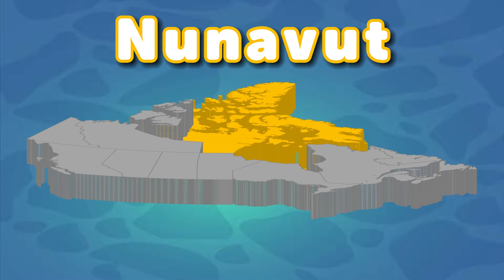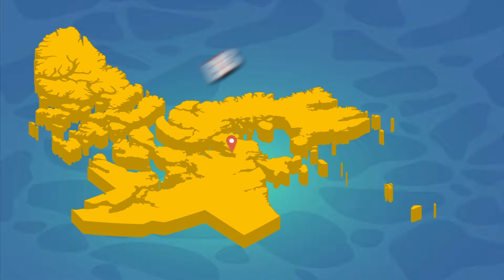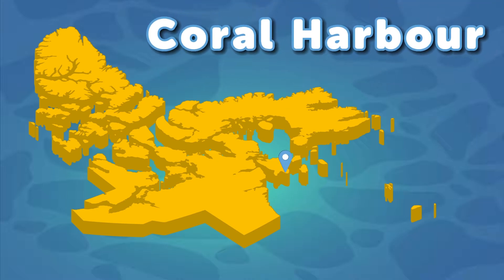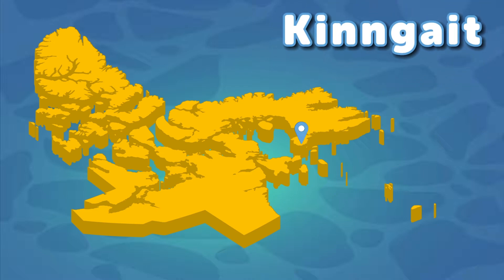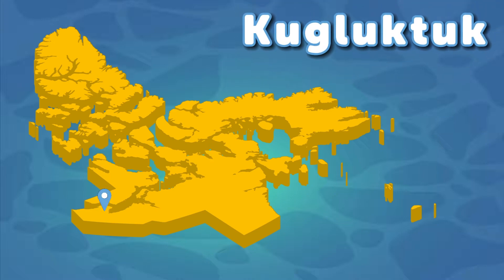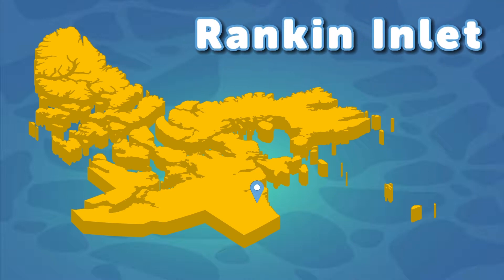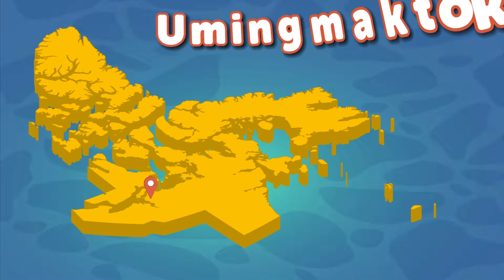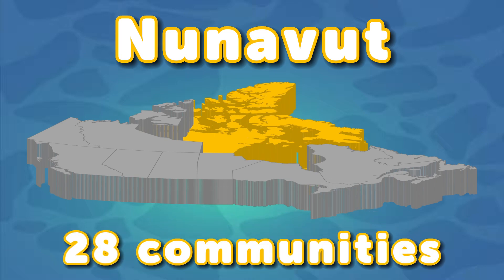The Communties Of Nunavut! | Orion SciGeo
The Nunavut is a group of arctic islands in northern Canada, let's learn about it!

Orion SciGeo is THE destination to learn science and geography through fun, original shows and unique animation. Tune in EVERY week for new videos!